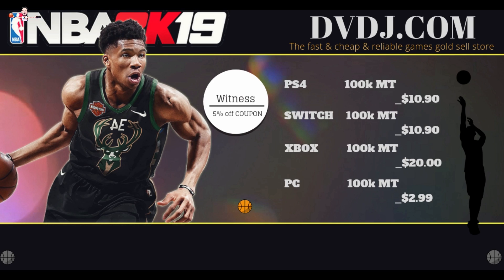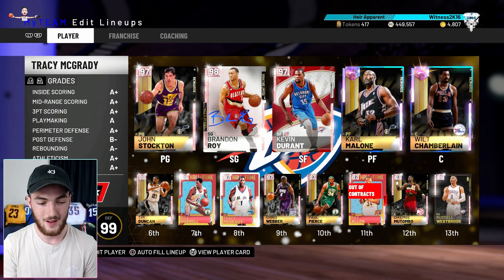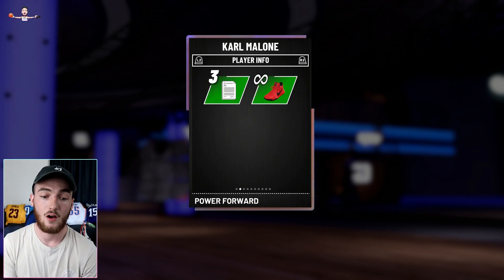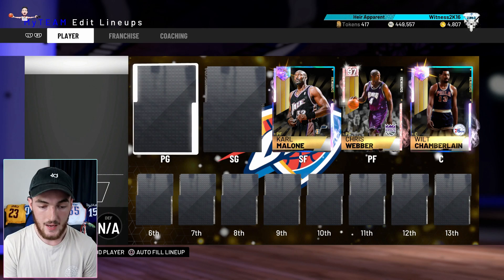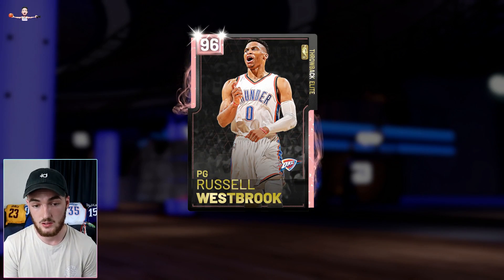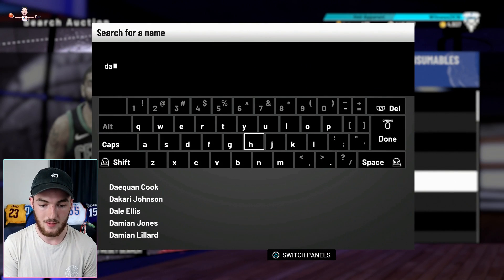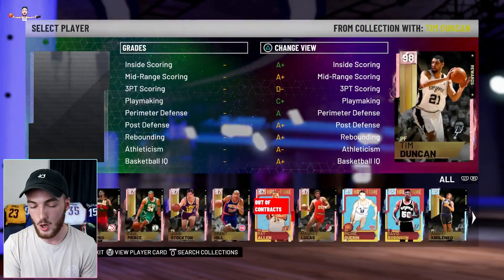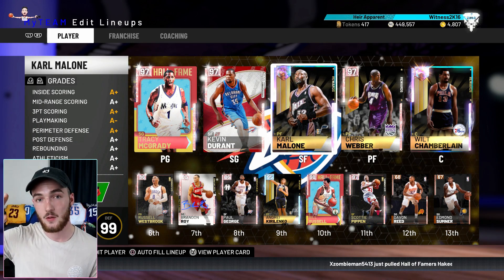3 MILLION MT GOAT SQUAD REVEAL! GALAXY OPAL MALONE & WILT! (NBA 2K19 MYTEAM)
Thank you guys for watching this NBA 2K19 MyTeam Goat Squad update where we rebuild Team W2K with the new cards we added to the collection! We recently locked in the new Hall of Fame collection with Pink Diamond Tracy McGrady, Pink Diamond Bill Russell and Pink Diamond Ray Allen to give the new Galaxy Opal Karl Malone! Karl Malone was the second Galaxy Opal to join the Goat Squad after Galaxy Opal Wilt Chamberlain and we got some Pink Diamond cards that are just as good as Galaxy Opals like Pink Diamond T Mac and Pink Diamond Kevin Durant! We also got some great cards coming off the bench like Pink Diamond Russell Westbrook, Pink Diamond Signature Limited Brandon Roy, Pink Diamond Paul George, Pink Diamond Bill Russell who replaced my Pink Diamond Greg Oden, Pink Diamond Scottie Pippen for defensive reasons and Diamond AK47 for cheese reasons! I hope you enjoy this video!